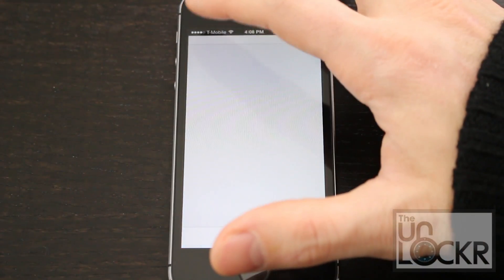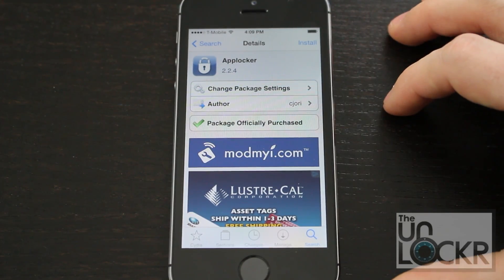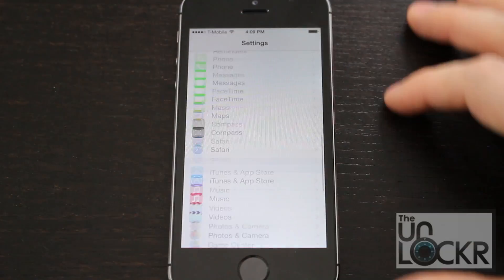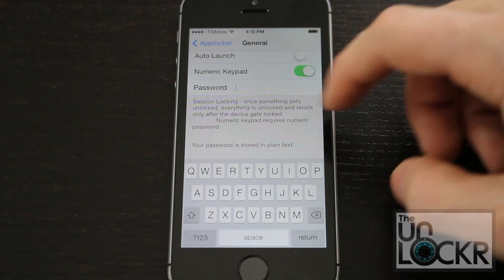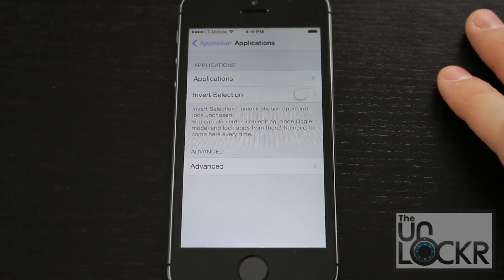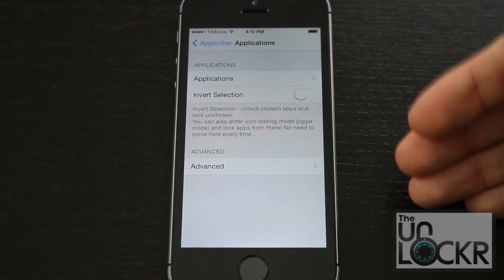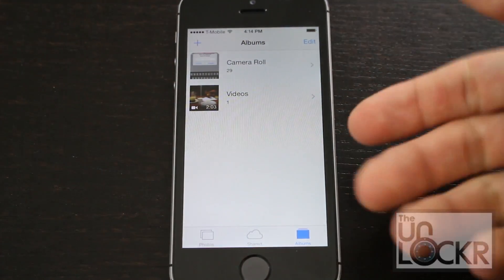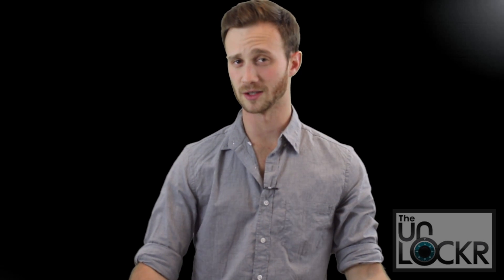How to Lock Individual Apps Using Your Fingerprint on the iPhone 5S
About this Video:
The Jailbreak tweak Applocker has been around for a while. Usually it's used on a jailbroken iPhone to lock down specific apps by requiring a passcode whenever anyone tries to open them. Even though this isn't a new tweak, it did just get an update that got it a lot of attention. The update allowed iPhone 5S users to use their fingerprints stored in Touch ID (the program included in iOS 7 that allows them to use their fingerprints to make purchases and unlock the device's screen) to unlock the apps instead of entering in a passcode. Pretty neat, no? Here's how to set it up if you're interested.